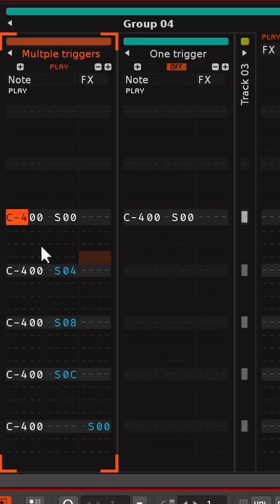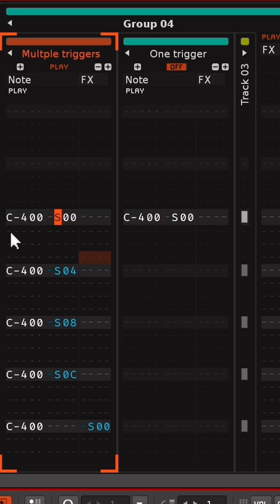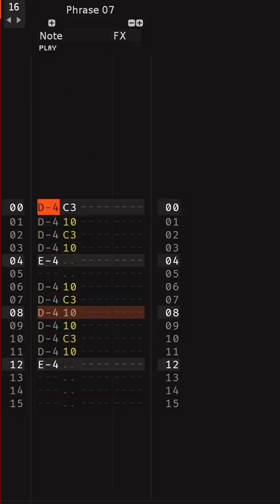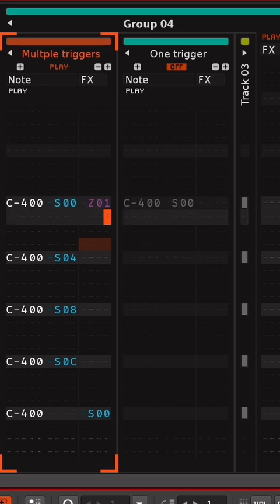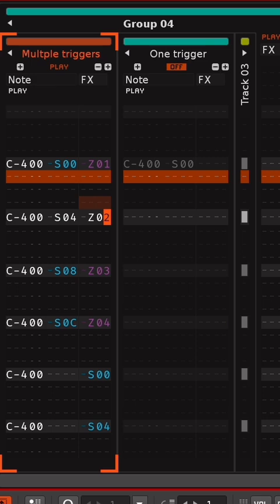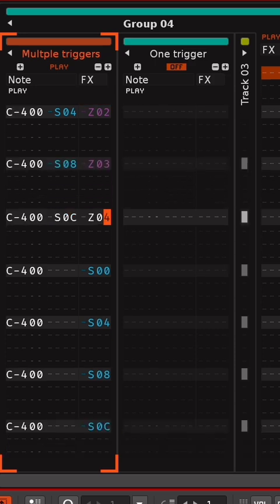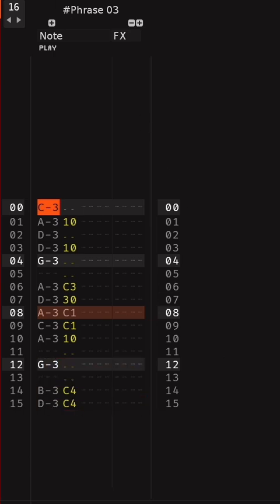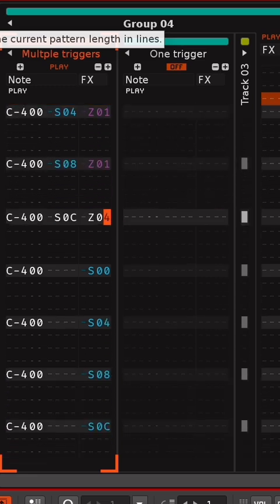Breaks in Renoise using phrases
Unlock the full power of your drum sequencing in Renoise! In this tutorial, I show you how to use phrases to chop and rearrange breaks with surgical precision.

By leveraging the Z-command, you can trigger specific parts of a phrase or jump between multiple phrases to create complex, evolving rhythms on the fly. This method is a game-changer for anyone looking to push their breakbeats beyond simple loops. Whether you’re working on jungle, breakcore, or intricate IDM, phrases in Renoise offer unparalleled control.

What You'll Learn:
How to set up and trigger phrases every 4 steps.
Using the Z-command to jump between different phrases.
Triggering specific sections within a phrase for glitchy variations.
Practical tips for integrating phrases into your drum workflow.

Timestamps:
[00:00] Introduction: Why I use phrases in my upcoming album.
[00:30] Setting up the pattern editor and triggering phrases.
[01:26] The power of the Z-command: Switching phrases in real-time.
[02:28] Demonstration: Breaking down the phrase jumps and stops.
[03:09] Advanced variations: Triggering the same phrase multiple times.

If you’re a Renoise user or a tracker enthusiast, let me know how you use phrases in your productions!